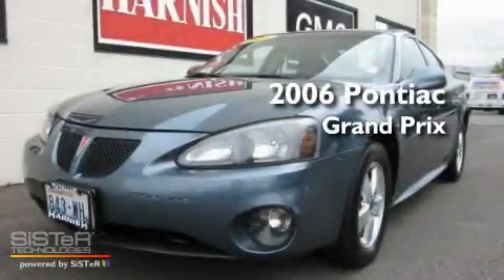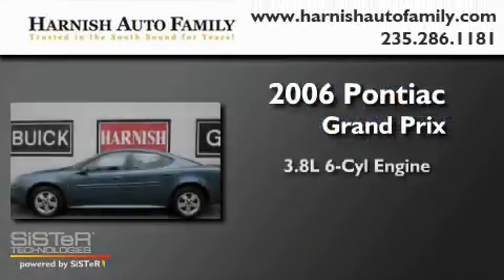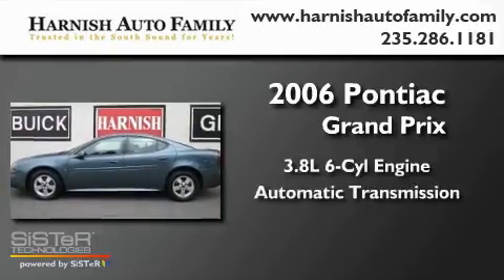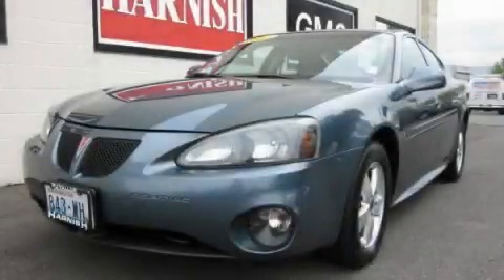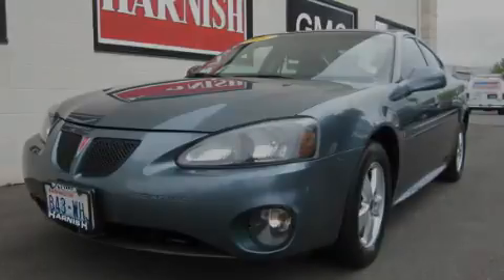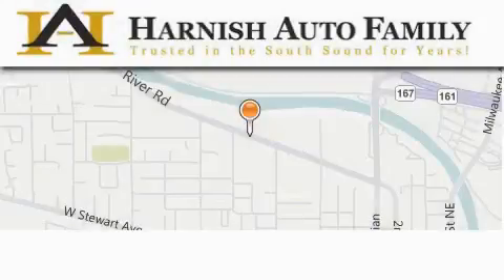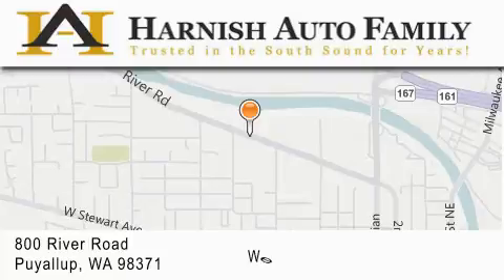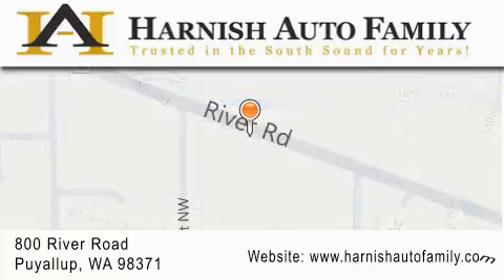2006 Pontiac Grand Prix Puyallup WA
Year : 2006

 Make : Pontiac

 Model : Grand Prix

 Engine : 3.8L V6

 Trans . : Automatic

 Exterior : Blue

 Miles : 92,839

 Interior : Black

 Stock : G2159B

 820 River Road

 2006 Pontiac Grand Prix Puyallup WA